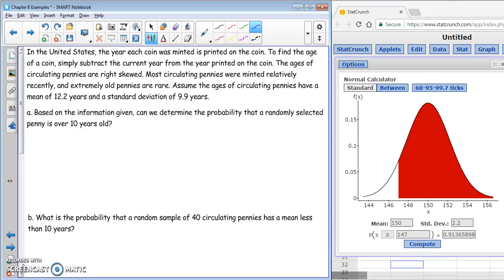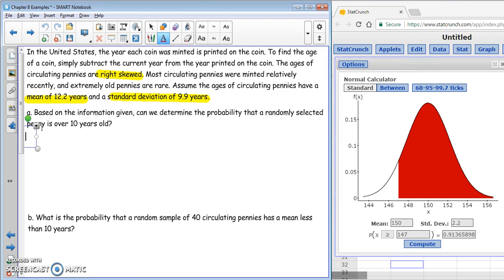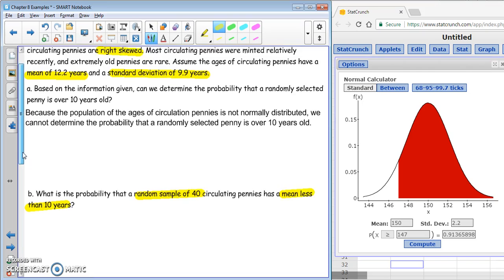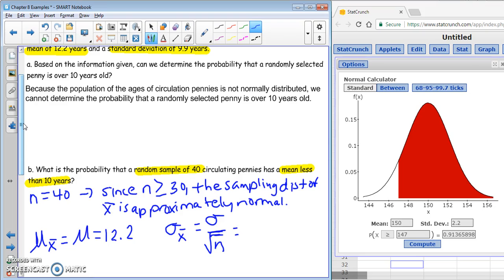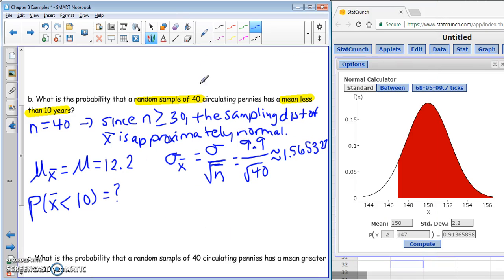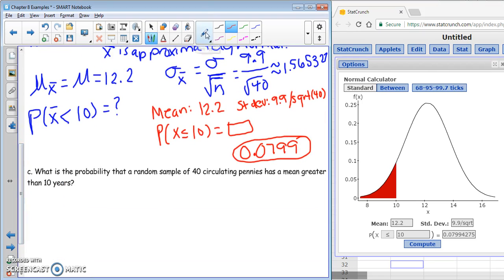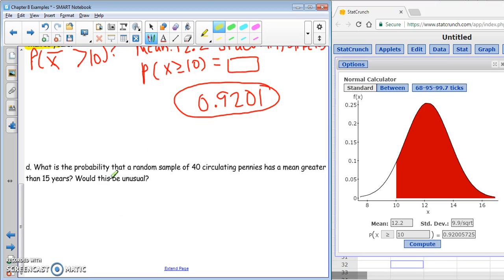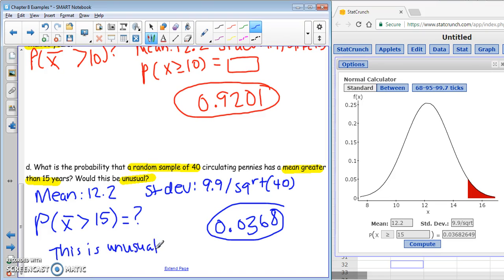Chapter 8 Section 1 Example 2 Using StatCrunch